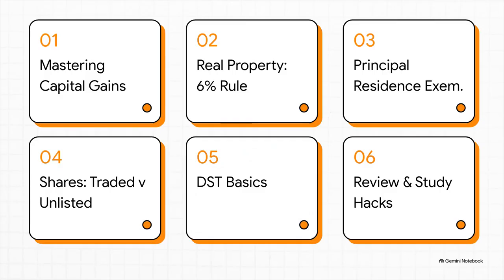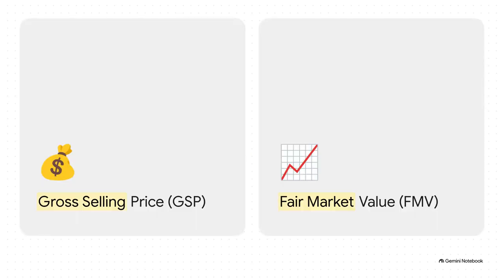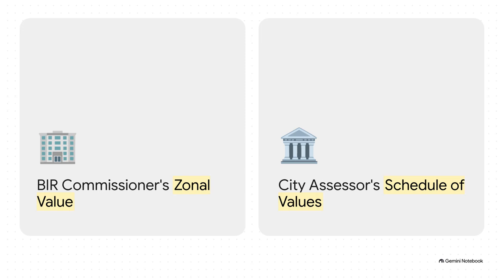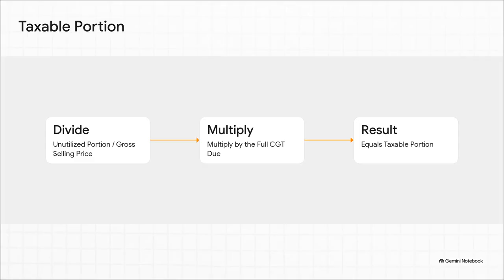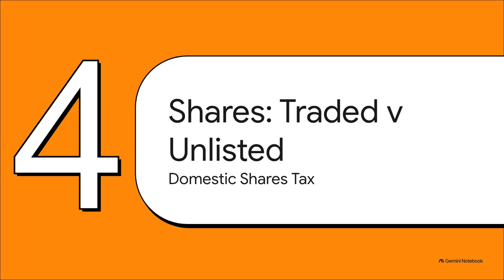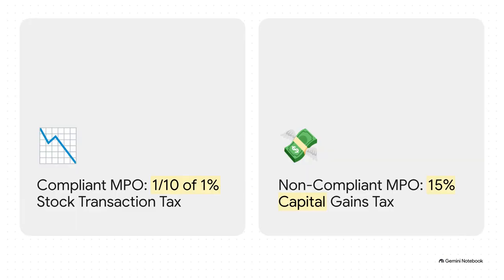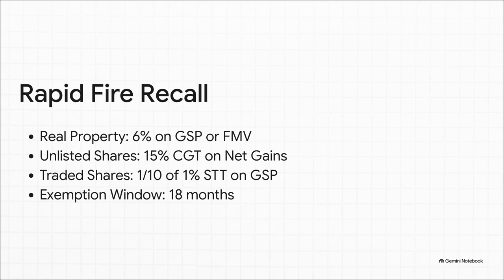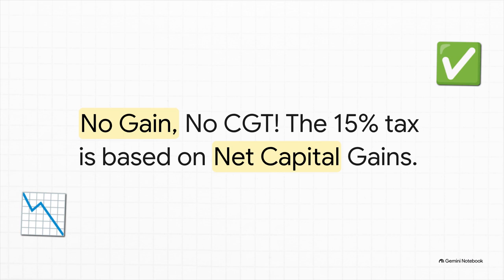TAX Income Part II 06: CGT: Sales of Real Property and Off-Exchange Share Transactions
Take control of Capital Gains Tax (CGT) on real property and stock transactions! Learn when to apply the 6% CGT on real property capital assets in the Philippines based on the higher of the Gross Selling Price or Fair Market Value (Zonal vs. Assessor's value), and how to claim the Principal Residence Exemption. For unlisted stock transactions, we'll detail the 15% CGT on net capital gains sold directly to buyers and the 1/10 of 1% Stock Transaction Tax (STT) for exchange-traded stocks. Plus, see why non-compliance with the 10% Minimum Public Ownership (MPO) float subjects listed shares to the 15% CGT instead.